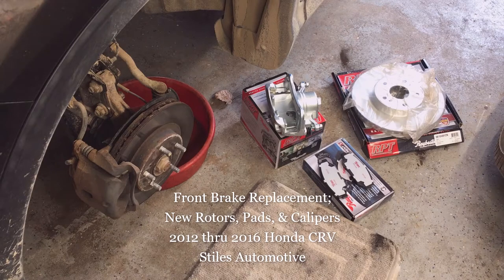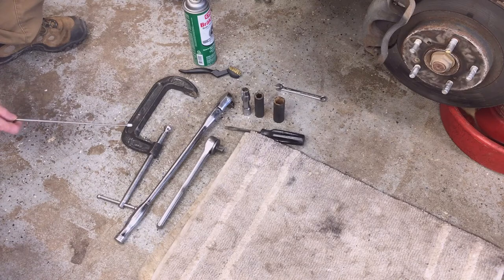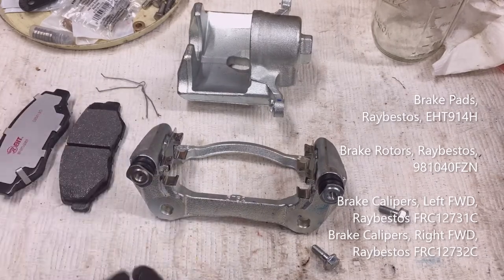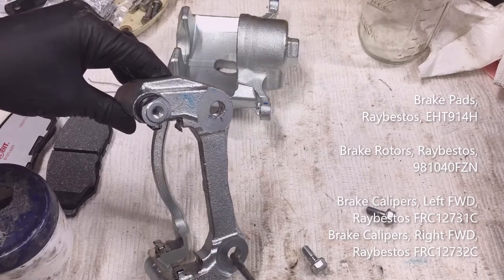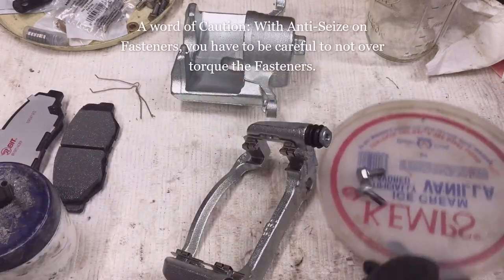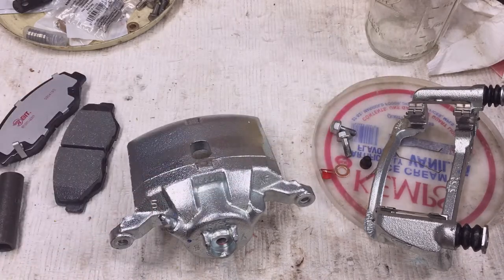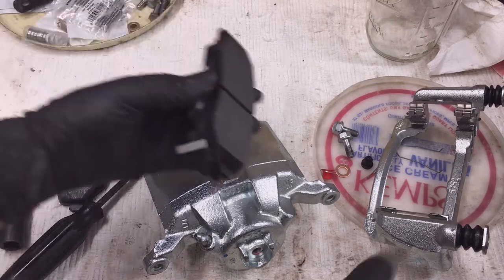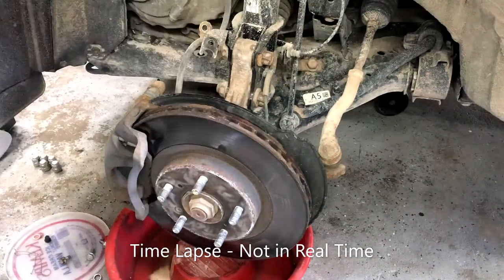Front Brake Replacement; New Rotors, Pads, & Calipers, 2012 thru 2016 Honda CRV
Learn how to service the front brakes by replacing the pads, rotors, and calipers.  I talk in detail and demonstrate how to complete a brake job with new parts.  I also talk about how to setup the old caliper to receive new pads, if you are reusing the old calipers.  At the end of the video, it is still required to bleed the air out of the brake system.

Recommended Tools
3/8 Dr Ratchet
3/8 Dr Socket Set
1/2" Dr x 12 mm Socket
1/2" Dr x 14 mm, & 19 mm Impact Socket
1/2" Dr Ratchet
1/2" Dr Ratchet, Long Handle or 1/2" Drive Breaker Bar
Combination Wrench, 10mm or Craftsman
Screwdriver, Phillips, Large Set or Better
Screwdriver, Flat, Small
Bottle or Jar and short piece of tubing
Safety Glasses or Goggle
Gloves,
For Work Reusable
For Work: Nitrile, Black, 9 mil
For Clean-Up: Nitrile, 5 mil
Light, (as shown in video)
Floor Jack, 3 ½ ton
Jack Stands, 6 ton, Tall
Jack Stands, 2 ton, Short

Consumables:
Brake Pads, Raybestos, EHT914H
Brake Rotors, Raybestos, 981040FZN
Brake Calipers, Front Left FWD, Raybestos FRC12731C
Brake Calipers, Front Right FWD, Raybestos FRC12732C
Brake Cleaner or Better
Brake Fluid
Antiseize, Nickle, Best Value
Wire Brushes Assortment
Lacquer Thinner
Engine Paint or Caliper Paint (as desired)

Rear Brake Service, Part 1 - New Pads, Rotors and Calipers – 2015 Honda CRV, FWD (’12 thru ’16 CRV)
Rear Brake Service, Part 2 - Bleed Brakes & Change Fluid – 2015 Honda CRV, FWD (’12 thru ’16 CRV)
More than an Engine Oil and Filter Change – 2015 Honda CRV, 2.4-liter i-VTEC (’12 thru ’16 CRV)

Front Dome Map Light Assembly Modification for more light on the floor of 2005 Ford F-150 (’04 thru ’08 Ford F-150 Trucks)
Convert a 120 VAC Light into a 12V Headlight Bulb, on Vehicle, Shop Light (Reuse old Bulb).